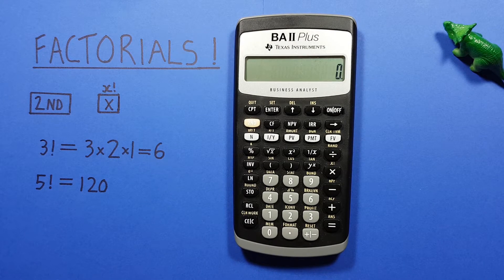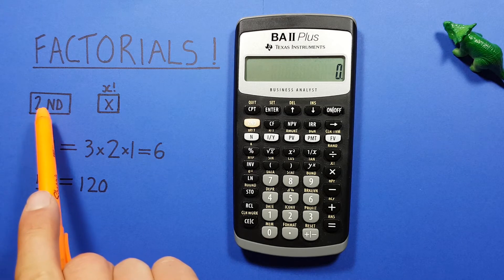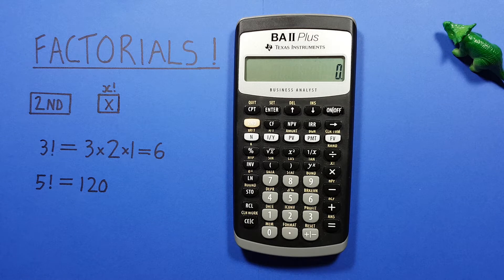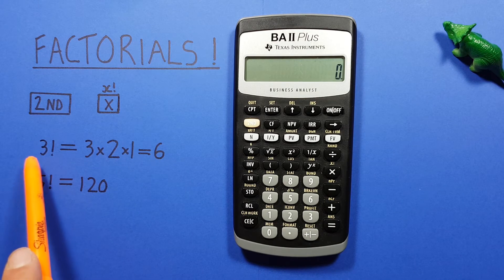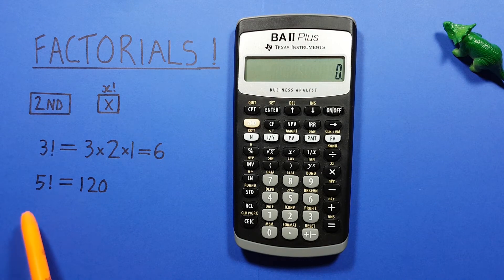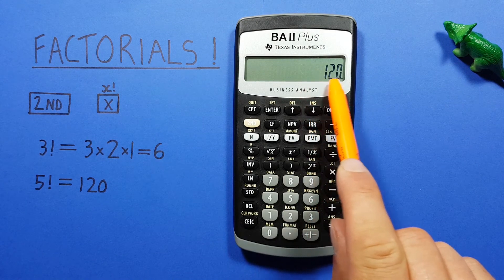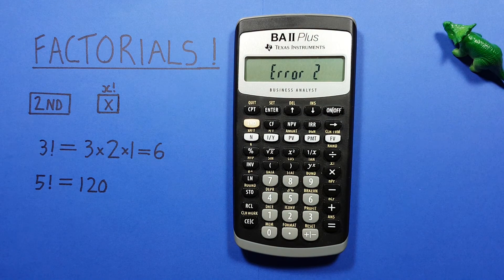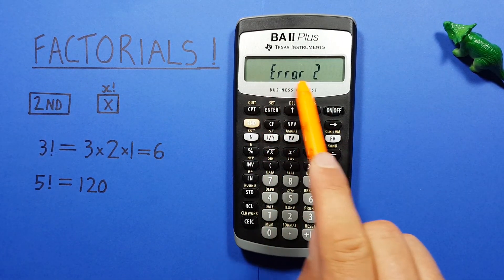How to solve Factorials on the BA II Plus Financial Calculator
A quick tutorial on how to find factorials on the Texas Instruments BA II Plus  Business Analyst calculator, as well as an explanation as to why you may be getting an error when you do them. This is one of the two calculators allowed and recommended on the CFA (Chartered Financial Analyst) exams.

Contents:
0:00 Intro
0:20 Buttons used
0:37 What is a Factorial?
0:56 Factorial (!) examples
1:30 Why can't you get the factorial of a large number?
2:04 Outro